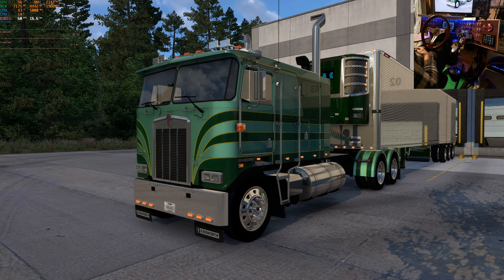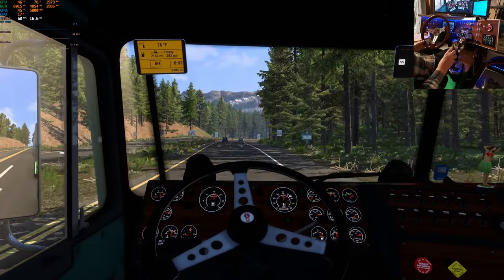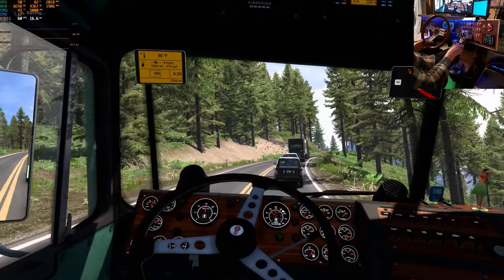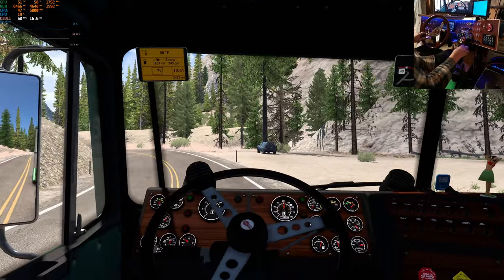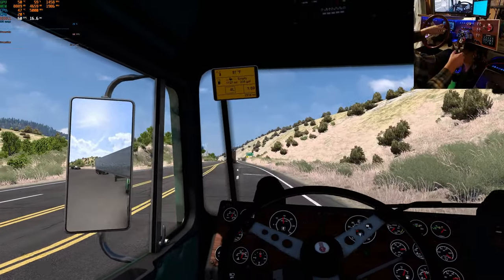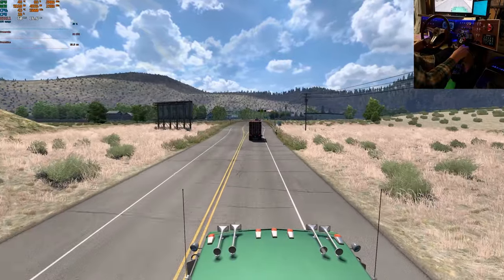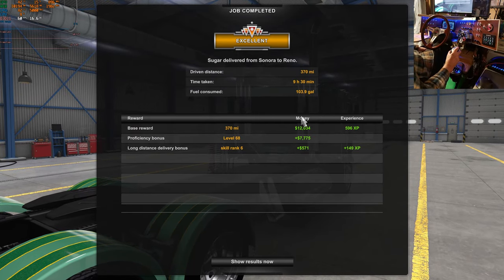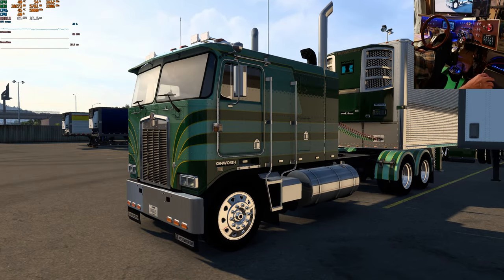ATS | Sonora is Back! | New K100E Skin Debut! | B4RT's Great Dane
I refreshed my Reforma map mods and re-installed them and Sonora, Yosemite, Bishop and other locations that I had been missing are back! Happy days. I used Trucky Dispatch to get a load from Sonora CA to Reno NV using the Overfloater K100E and B4RT's Great Dane.

I also have a new skin coming out soon thyat I debut here. Stick around to the end of the video to see the three versions of it.

48 GB DDR 4 @ 3600 MHz Corsair RGB Memory
2 x Thrustmaster T 16000M Control Sticks
1 x 7" and 1 x 11" Android tablet